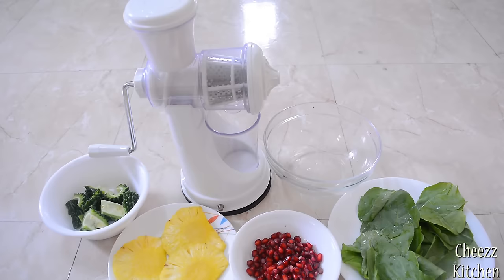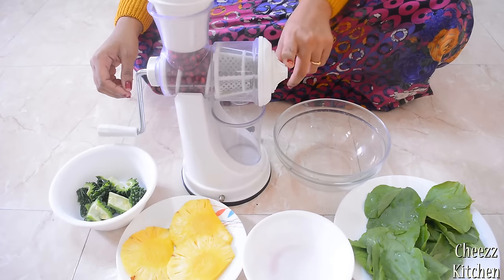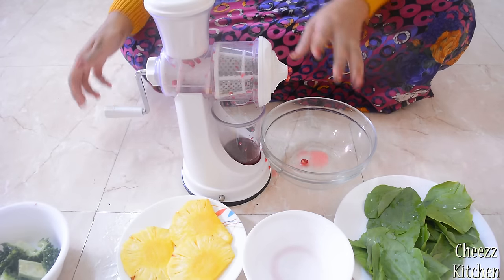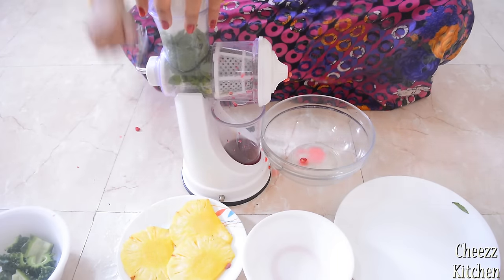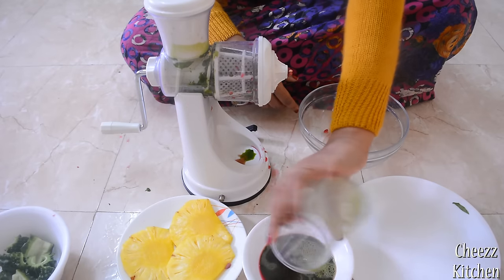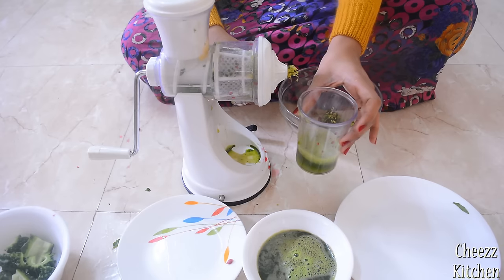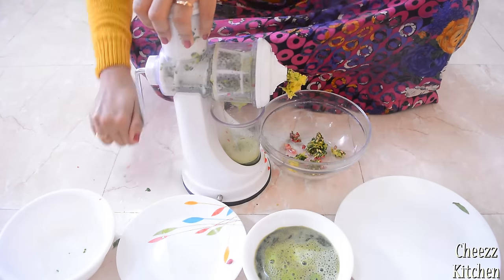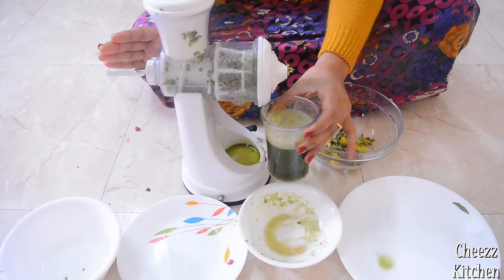Does It Work? Fruit and Vegetable Hand Juicer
Amazon link to the product:

Youtube.com/user/cheezzmakeup

Quick Cooking

Egg Recipes

Chicken Recipes

Bread Recipes

Breakfast Recipes